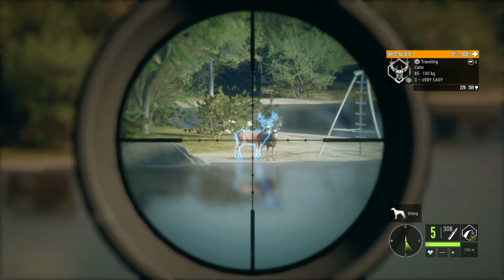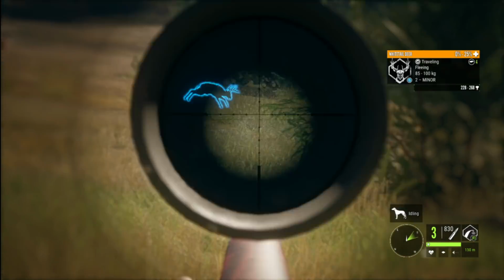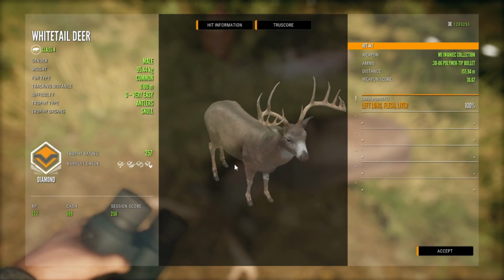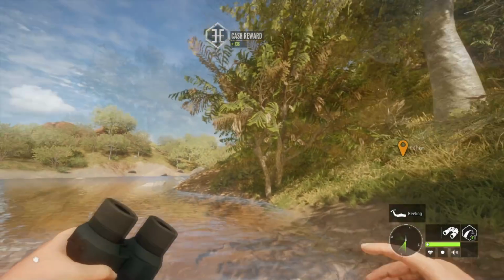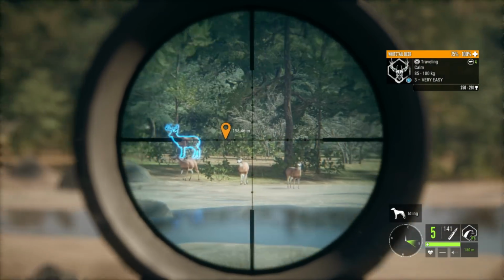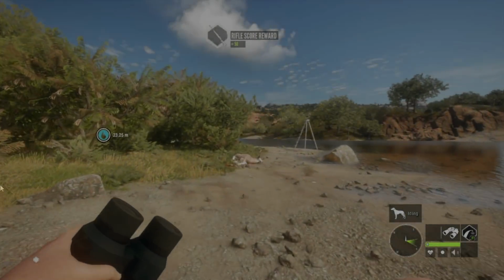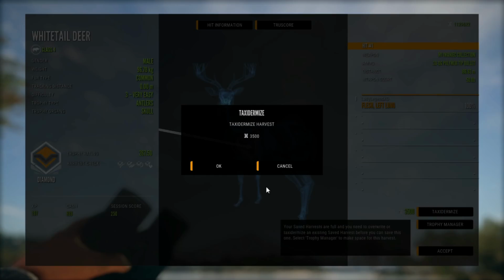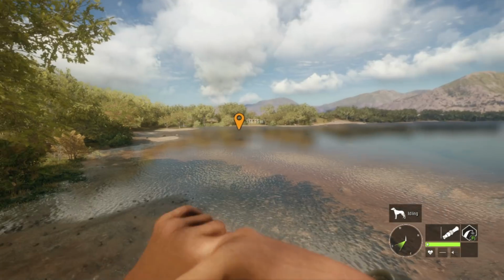My BIGGEST Rare Whitetail EVER & Great One Grind Trophies! Call of the Wild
Currently, including both my Layton grind & my Rancho grind, I am over 7,000 kills into this INSANE grind!  The Great One Grind is putting me through the paces!  This past week, I had the opportunity to put a big DENT into my grind and I managed to kill 900 bucks!  Good thing I love to hunt whitetail!  What spawned during that time was pretty amazing!  In today's video, we have a look at some of the amazing trophy bucks that I spawned during this past week as well as my BIGGEST Rare Whitetail EVER!  We talk about spawn rates and trophy spawns and what to expect when farming whitetail in Rancho Del Arroyo!  I'm so excited to finally spawn a Gold Rare Whitetail!  Maybe the Great One is getting closer!  We are certainly never going to quit!

YouTube LIVE STREAMS Spring/Summer Schedule:
Mondays @5pm EST
Fridays @7pm EST
Plus look for unscheduled streams throughout the week!
Enjoy the videos?  Please consider supporting the channel & enjoy membership benefits
Post your captures to my Facebook Group: LadyLegendXO Call of the Wild